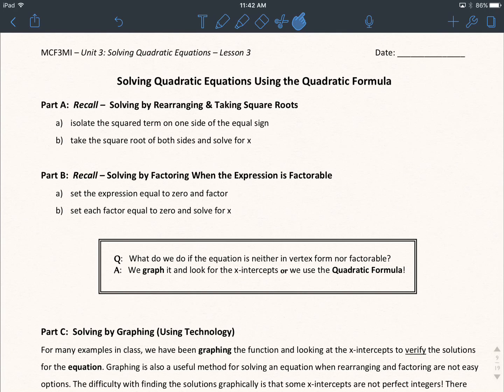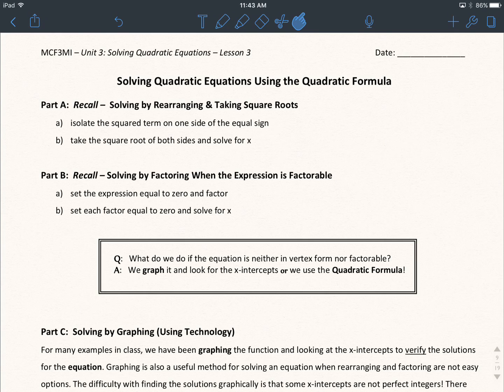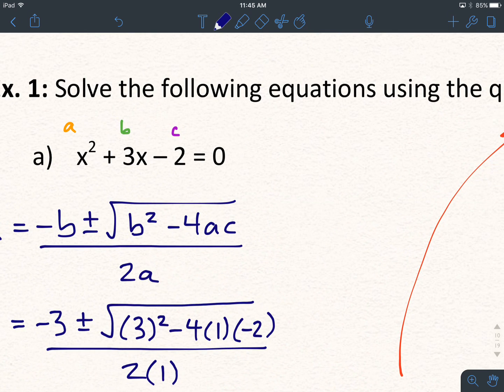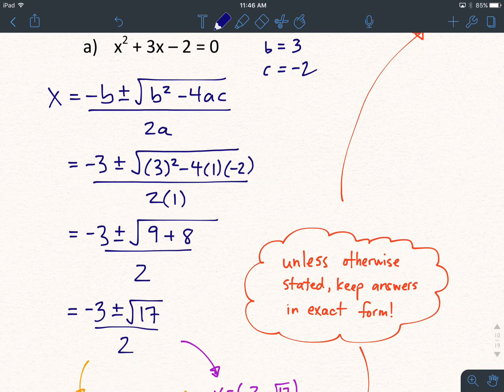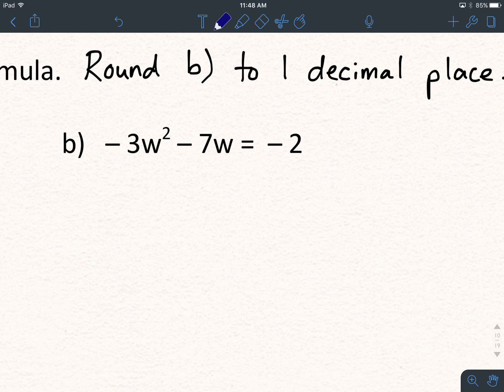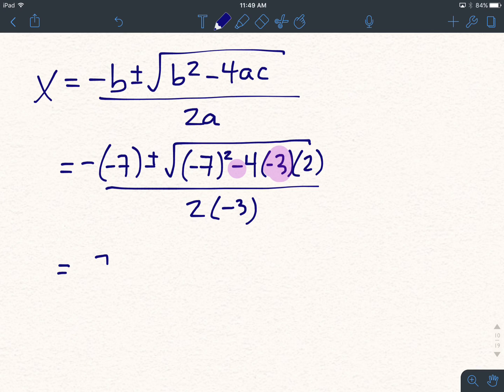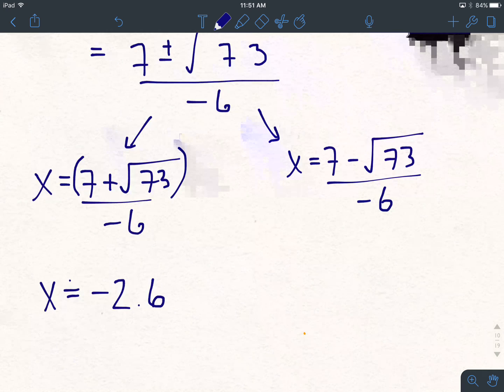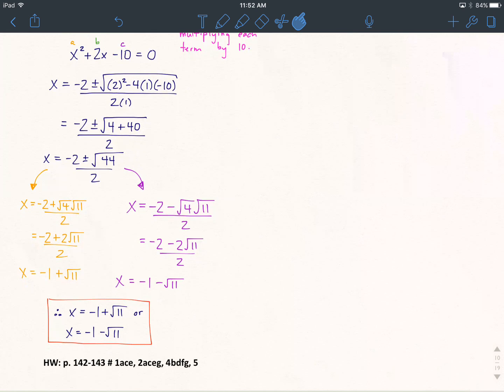MCF3MI Unit 3 Lesson #3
A video detailing the method of solving using the quadratic formula.